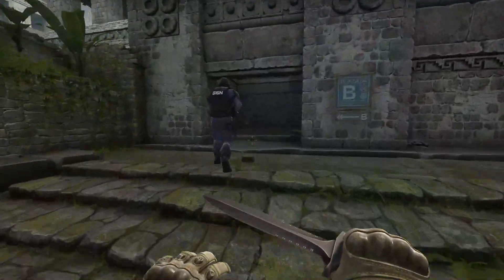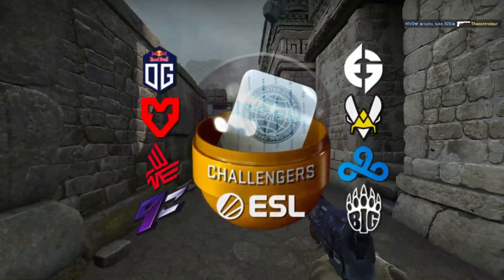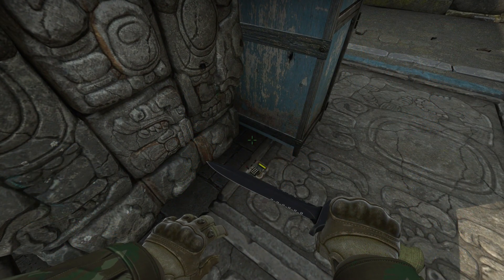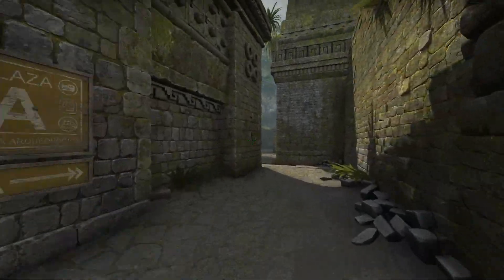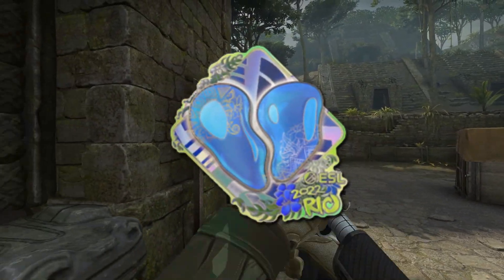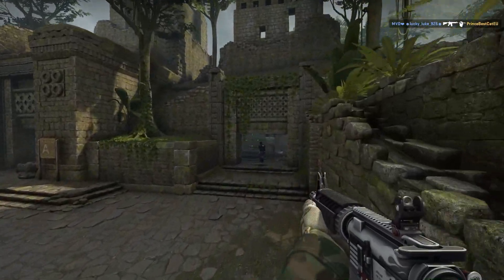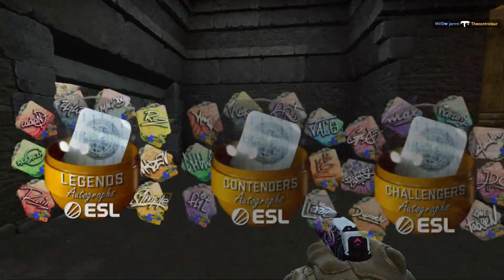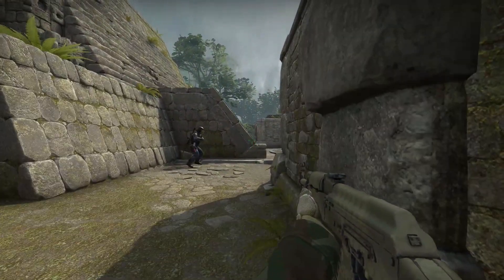Which RIO's Capsules Are The BEST to INVEST. CS:GO Investing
0:00 Introduction
0:11 Legends capsule
0:31 Challengers capsule
1:16 Contenders capsule
2:07 Autographs